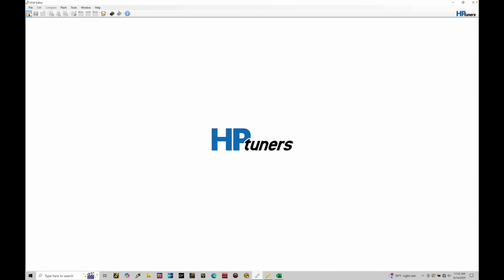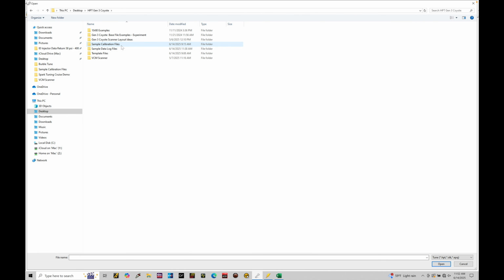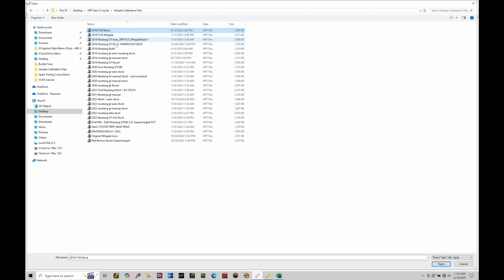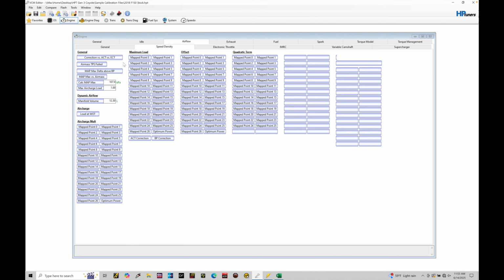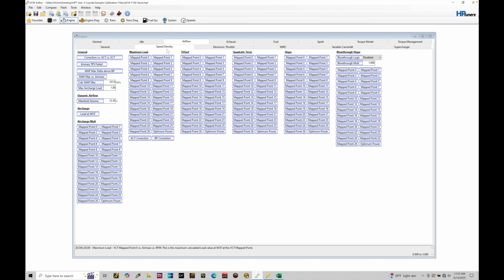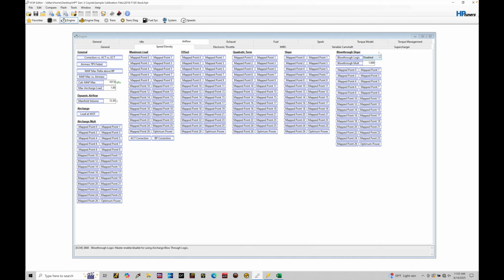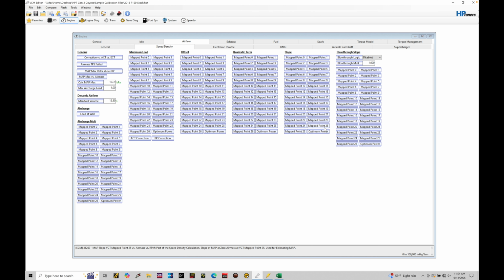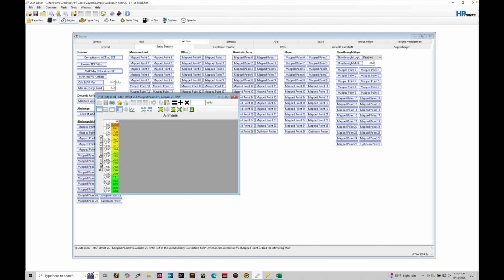HP Tuners Ford G3 Coyote Training Course Pt 31 F150 Speed Density Tuning | Evans Performance Academy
HP Tuners Ford Gen 3 Coyote Training Course Part 31: F150 Speed Density Tuning walks you through how to dial in the SD based tables on a F150 using fuel trim data and the VCM scanner software.